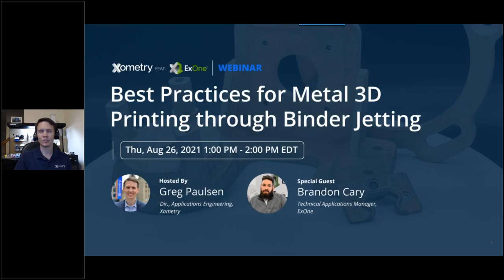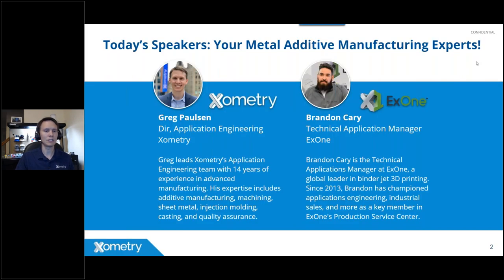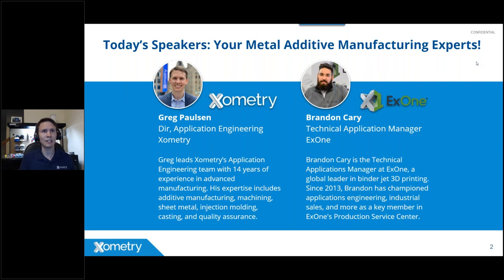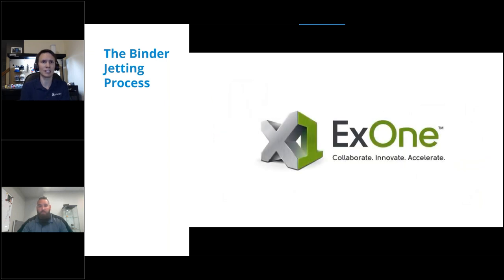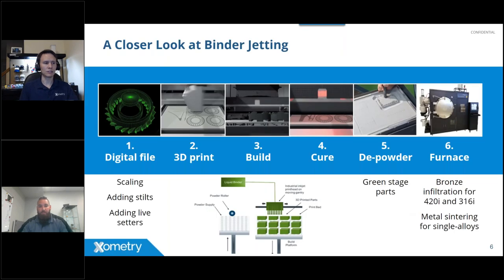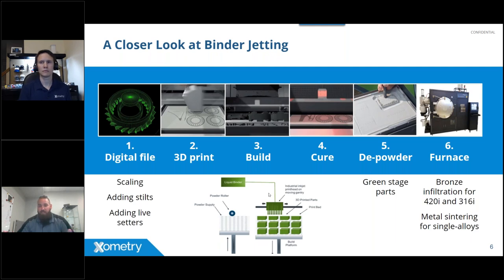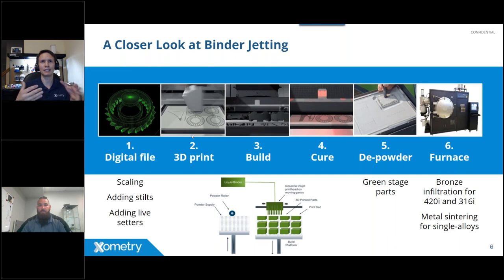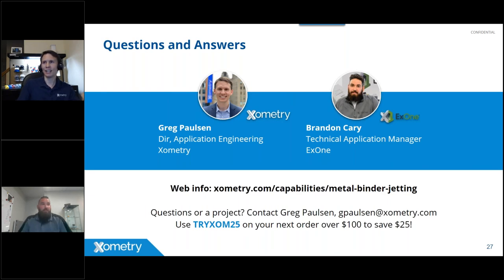Webinar: Best Practices for Metal 3D Printing through Binder Jetting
Join industry experts for a webinar to learn how 3D printing through binder jetting can provide affordable, high-strength, metal parts. Whether it is one-offs or serial production, binder jetting offers the flexibility to produce complex geometries in both metal composites and single-alloy materials. Save your seat for this free webinar to learn about this novel metal 3D printing method.